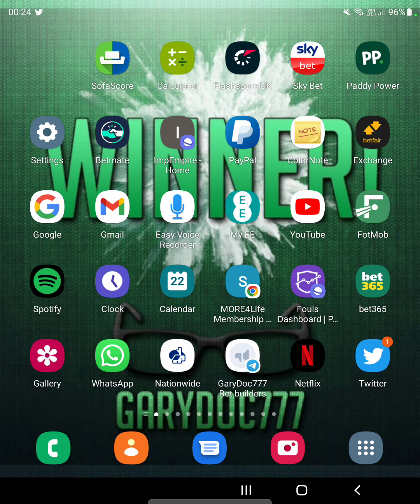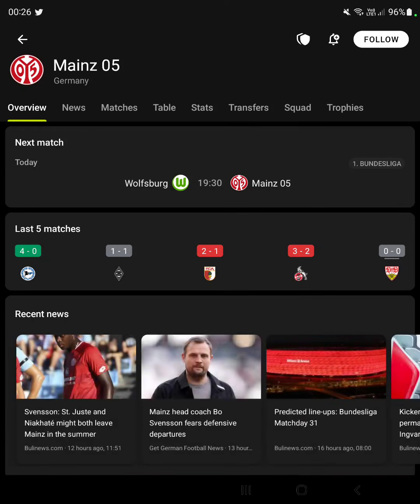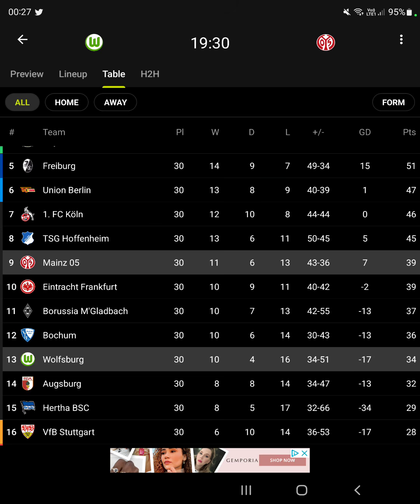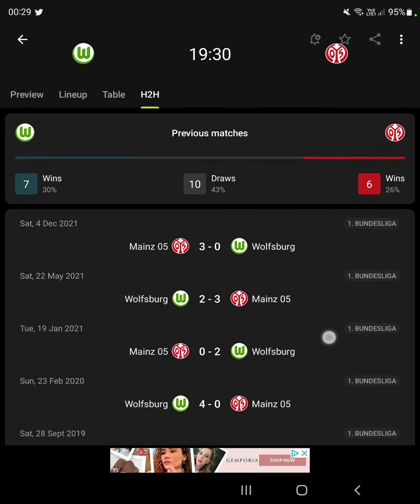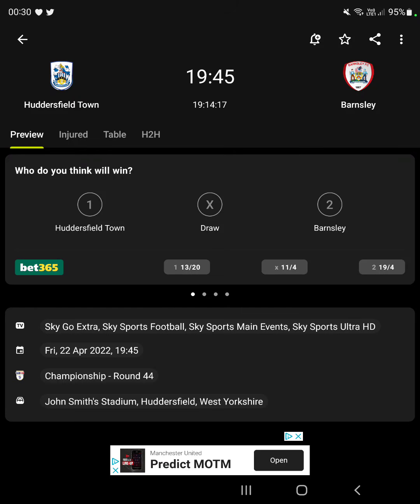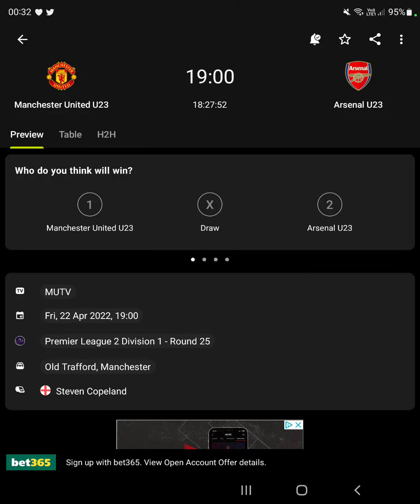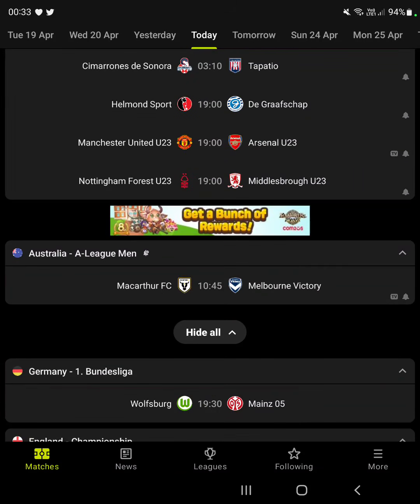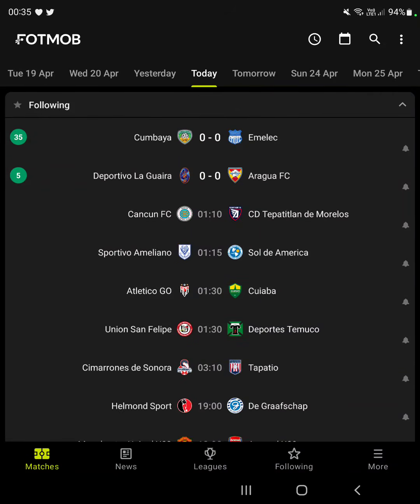Updated 'how to research over 2.5 goal games'